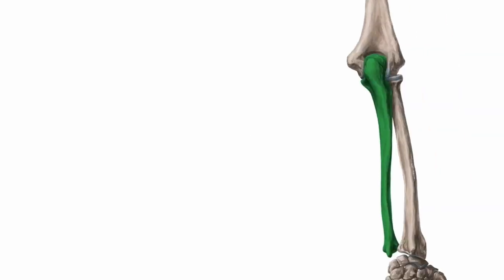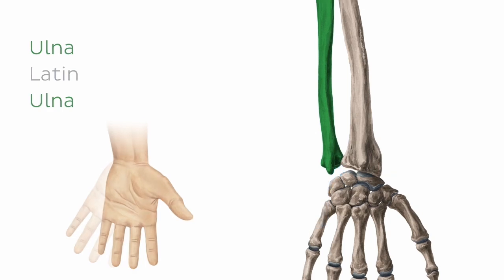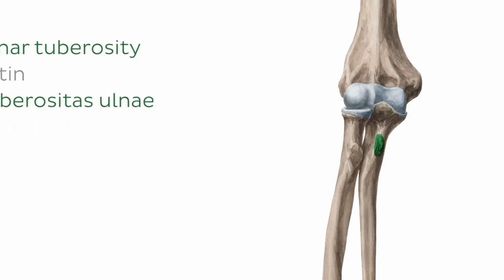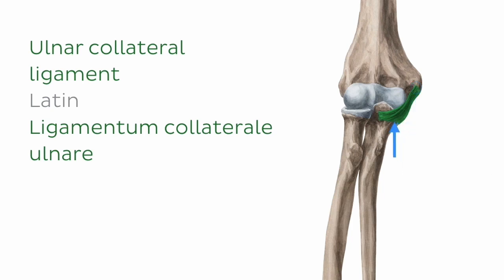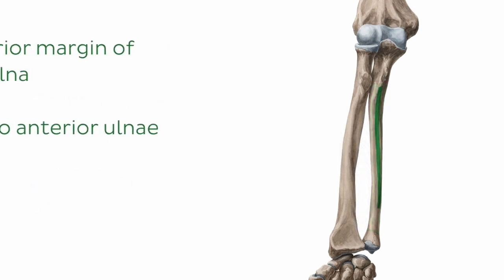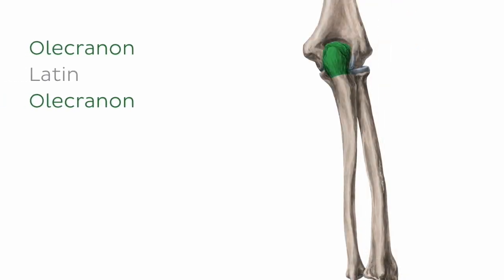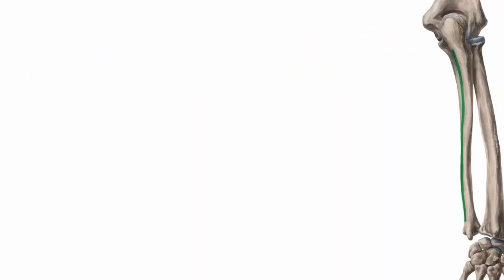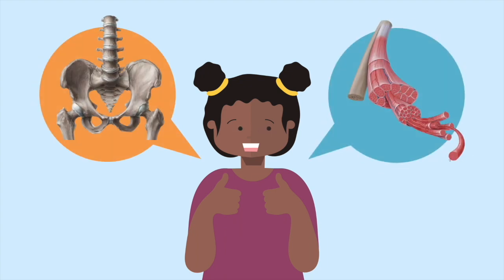Anatomy of the ulna - Quick Anatomy | Kenhub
Discover the anatomy of the ulna, one of the two bones in your forearm! Learn about its key landmarks and functions. Watch now! Test your knowledge on this topic

Oh, are you struggling with learning anatomy? We created the ★ Ultimate Anatomy Study Guide ★ to help you kick some gluteus maximus in any topic. Completely free!

Want to test your knowledge on the ulna? Take this quiz

Read more on the ulna's structure, articulation, and role in forearm movement to master its anatomy and ace your studies!

For more engaging video tutorials, interactive quizzes, articles, and an atlas of human anatomy and histology, visit Kenhub today!